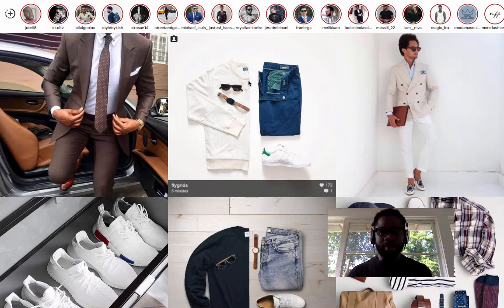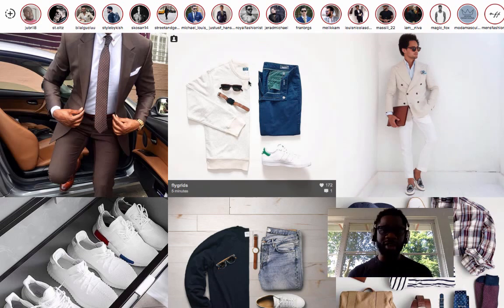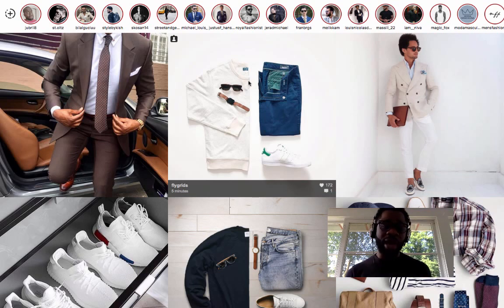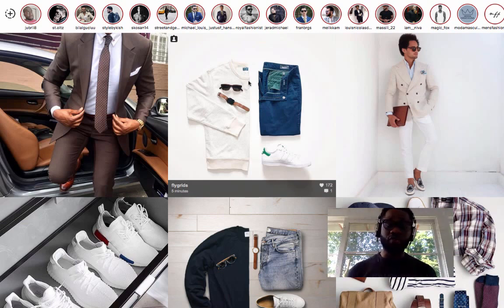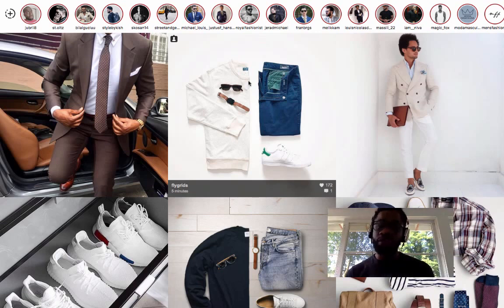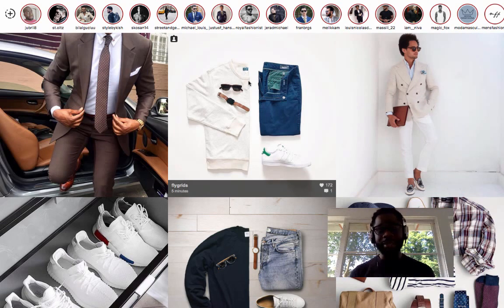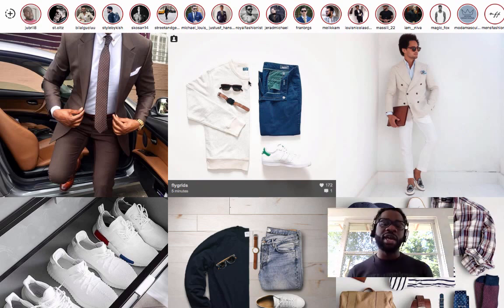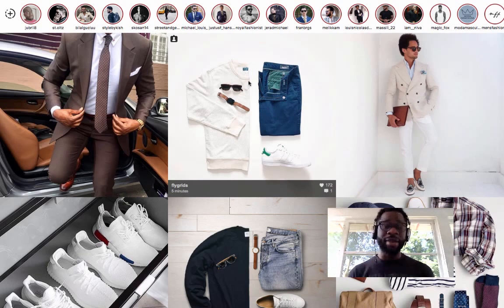The Best Hashtags to Get More Instagram Followers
Here are the top 50 tips for finding the best Instagram Hashtags and getting more followers.

1) Use all 30 hashtags in each post.
Using hashtags is the way you get discovered. Think of each hashtag as an additional opportunity for your content to be discovered.

2) Use a mix of hashtags not just the most popular.

Of the 30 hashtags you’re using they should be broken down to the following:

3-5 hashtags specific to your image or video.
3-5 hashtags that are 2m+ related to your profile
1-2 holiday time-based hashtags. Always check to see if there’s a specific holiday that you can use to get exposure relating to specific
1-2 hashtags relating to location
1-2 hashtags relating to current events if there are hashtags relating to current events or memes use them as they will help you get more discovery
5-7 that are 500k-2m popularity
10 that are 20k-500k popularity

3) Test for different hashtags.
4) Rotate hashtags.
5) Use trending hashtags.